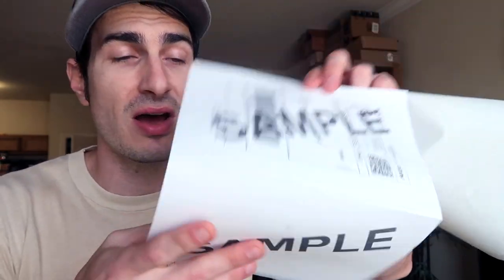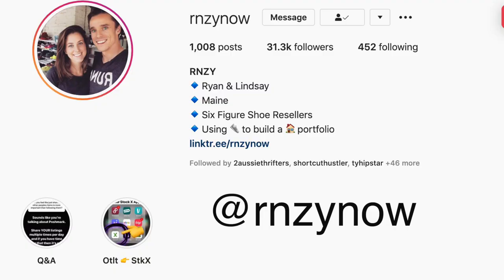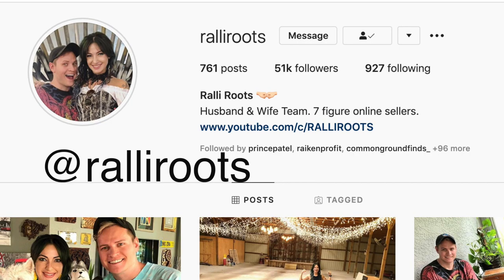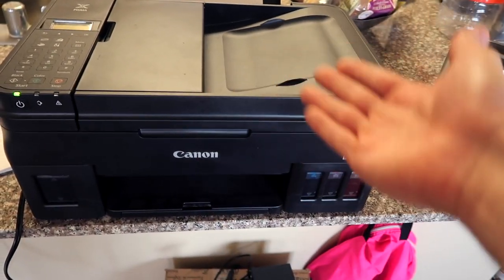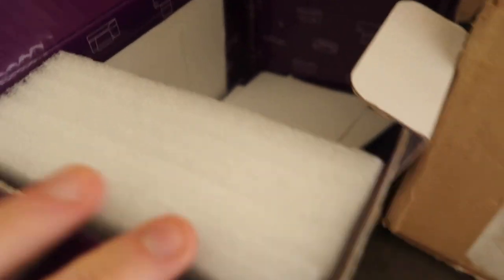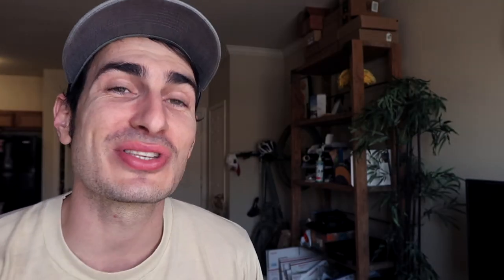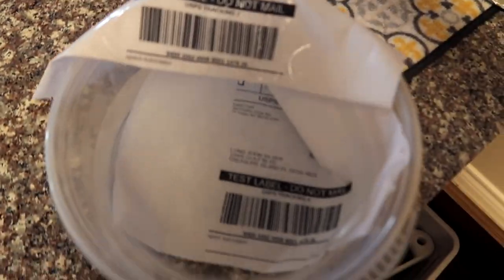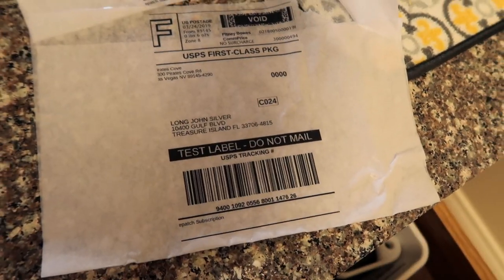Do You NEED a Thermal Printer for Shipping Labels? What if I'm Selling on eBay or Amazon?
Thermal Printers are great for shipping labels, but do you NEED one? Not necessarily, especially if you are just starting your at home business I would recommend that you use the printer that you have at home for ebay, amazon, etsy, shopify, depop, poshmark, etc. It'll cut costs and you can grow into something bigger if needed.

Jist of the Video
- Starting out? Use what you have already
- RalliRoots Did a ton of volume with an inkjet before upgrading to a thermal. It can be done =)
- InkJet Labels will not smear in water if the package gets rained on.

✩ Some of my Favorite Mobile (ios and android) Friendly Printers (prices are fluctuating and selling out now with coronavirus but I will post deals on my Instagram)  ✩

✩ Laser  ✩
Brother HLL2390DW
Brother L2350DW
✩ Thermal ✩
Brother QL1110NWB
(Usually sold out)
✩ Inkjet ✩
Epson EcoTank ET-2720
(ecotanks printer uses tanks and not cartridges)